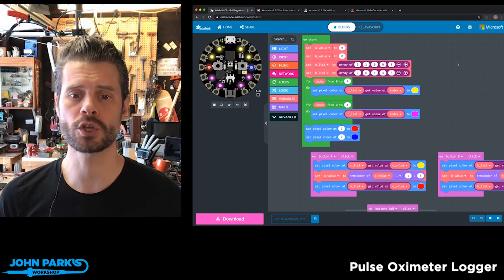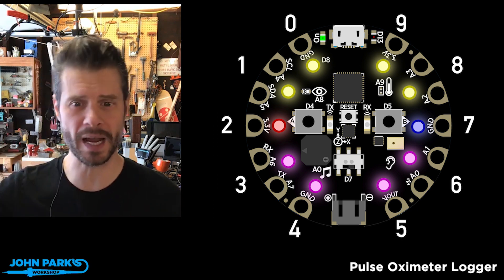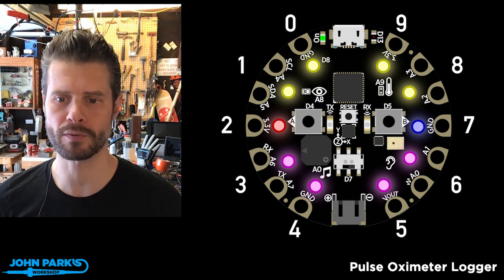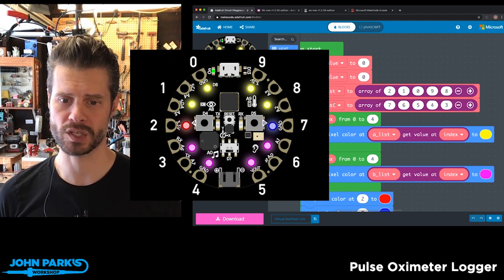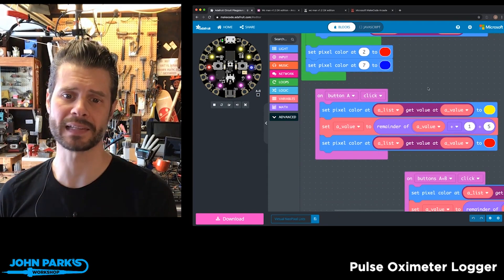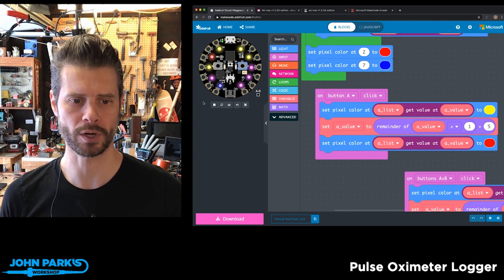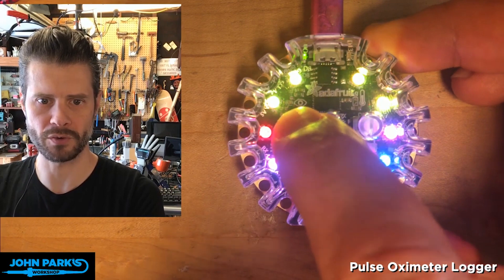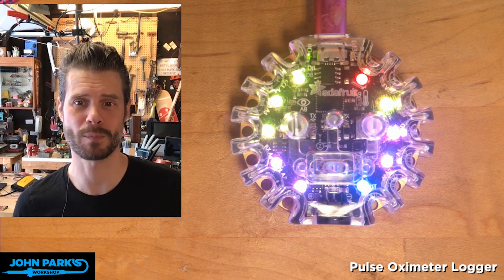MakeCode Minute: Pixel Lists @adafruit @johnedgarpark adafruit @MSMakeCode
In this week's MakeCode Minute: Pixel Lists @adafruit @johnedgarpark adafruit @MSMakeCode.
Create custom lists of numbers to call NeoPixels in unique orders.